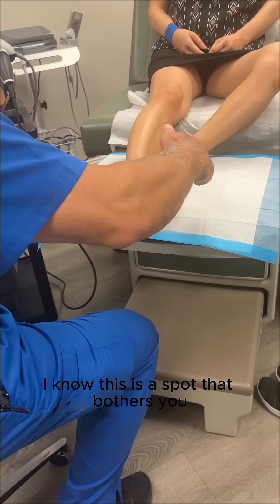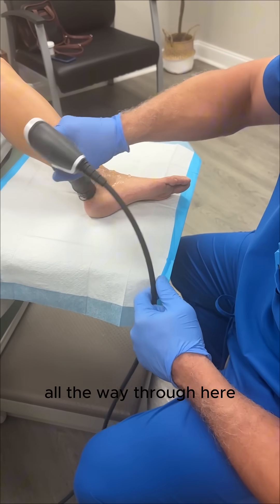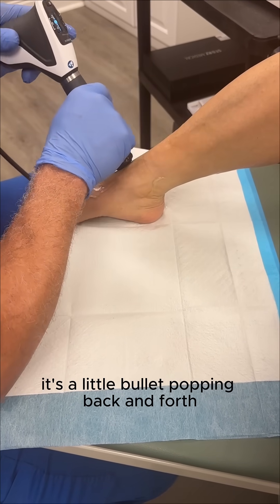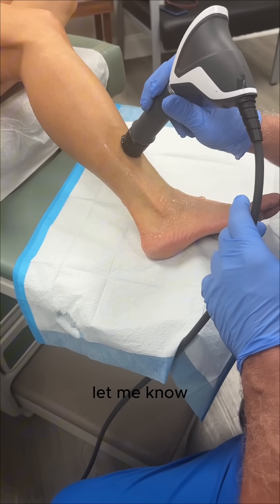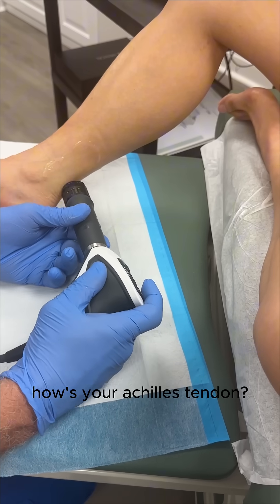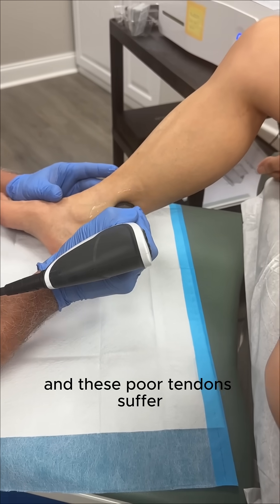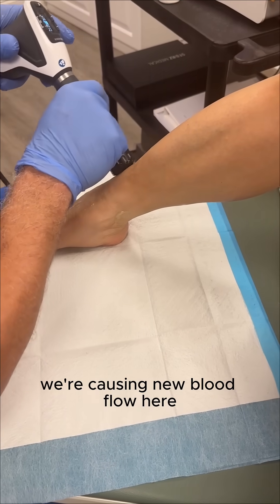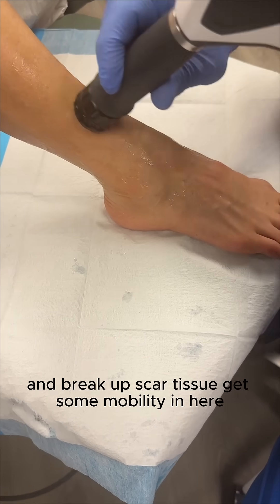PATIENT TREATMENT: EPAT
HERITAGE REGENERATIVE MEDICINE
CHARLOTTE, NC